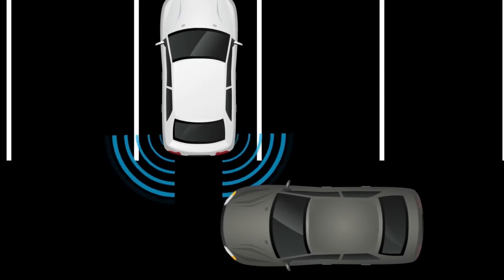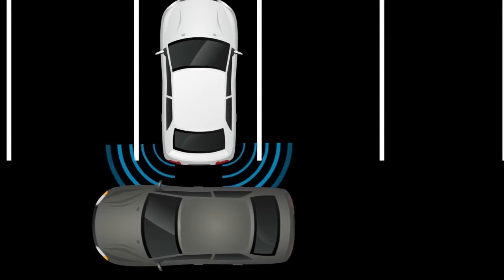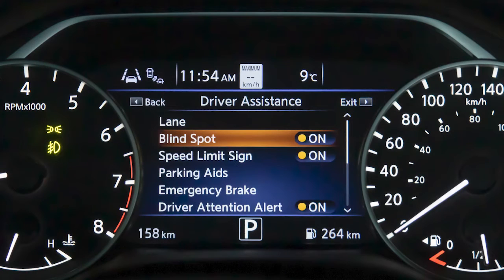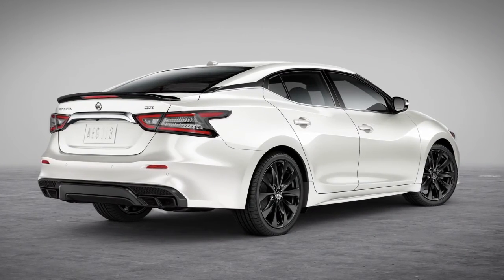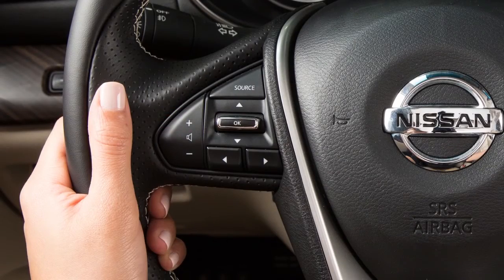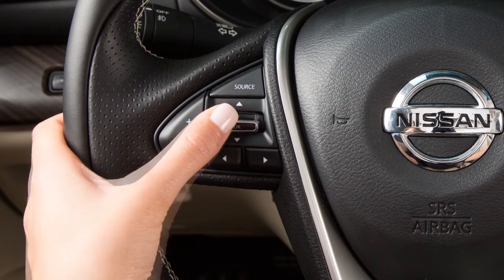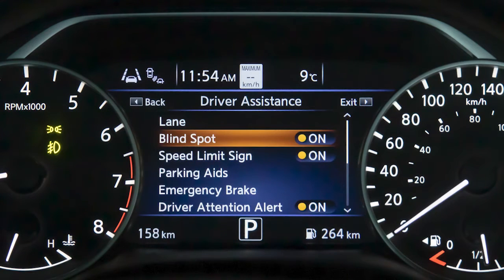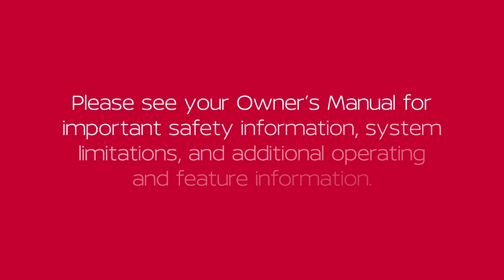2022 Nissan Murano - Rear Cross Traffic Alert (RCTA)